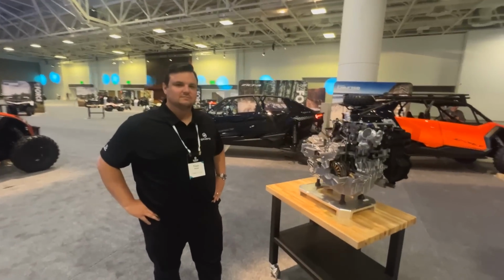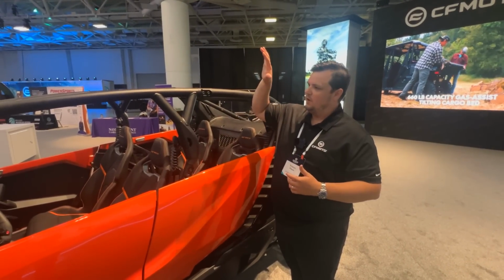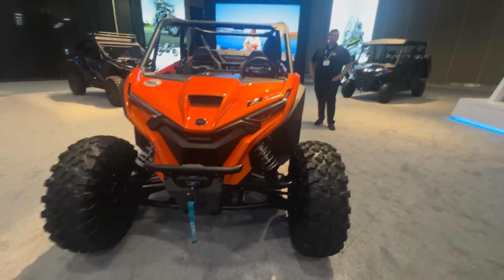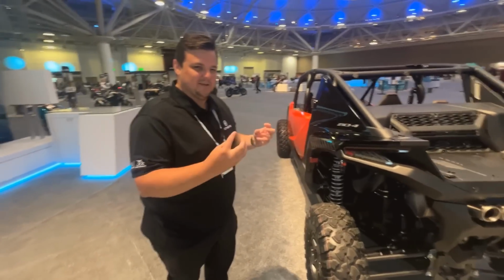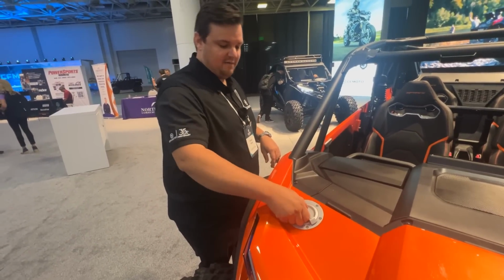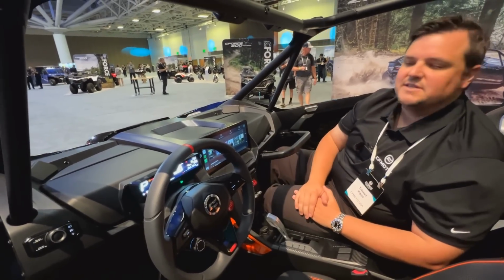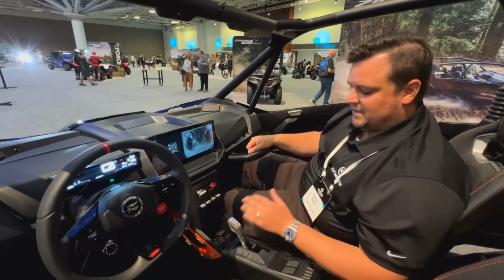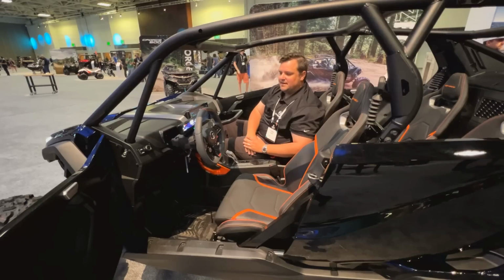2025 CF MOTO ZFORCE Z10 Walk Around | CHUPACABRA OFFROAD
Check out the details of the all new CF Moto with lead industrial designer Tristan Hipps.